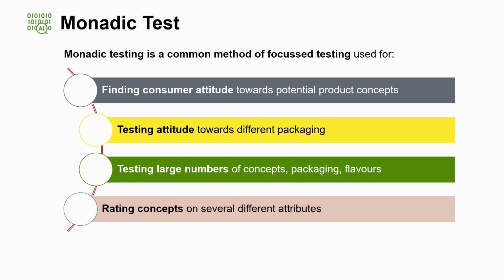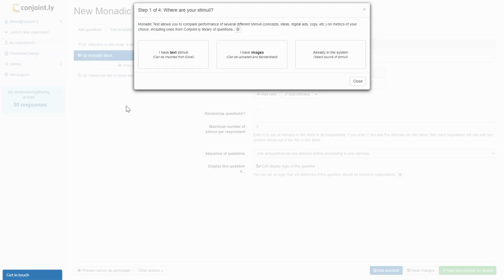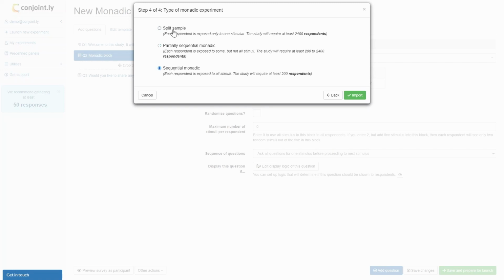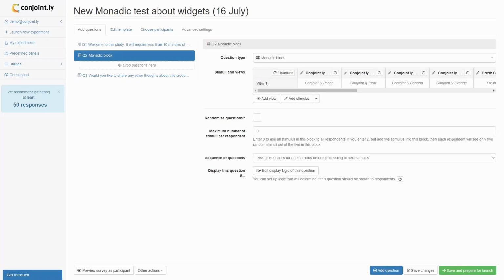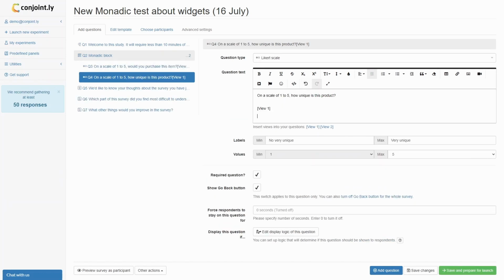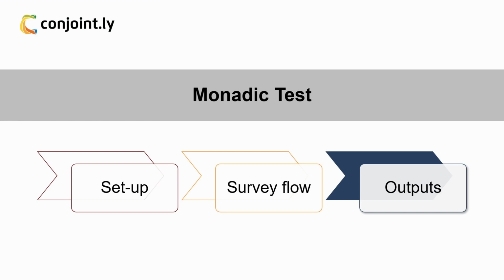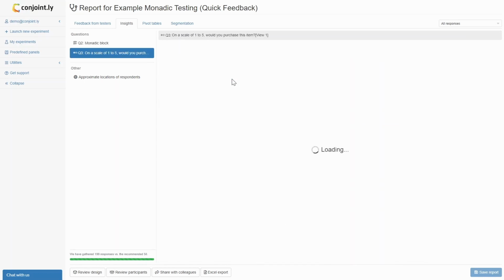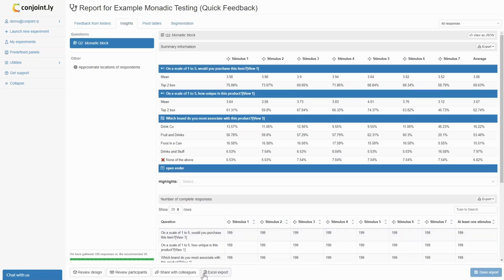Conjoint.ly - Monadic Testing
The Monadic Test is an experimental method that exposes respondents to individual stimuli to allow for focussed testing of products and packages. Monadic Tests are best used when asking respondents multiple questions about many concepts or products. Monadic testing is used for:

- Finding consumer attitude towards potential product concepts
- Testing attitude towards different packaging
- Rating concepts on several different attributes